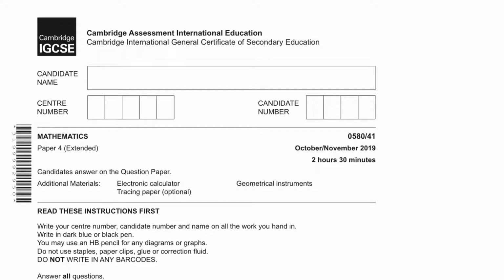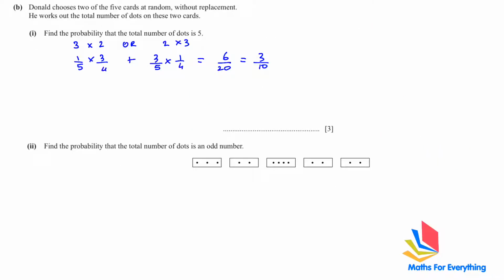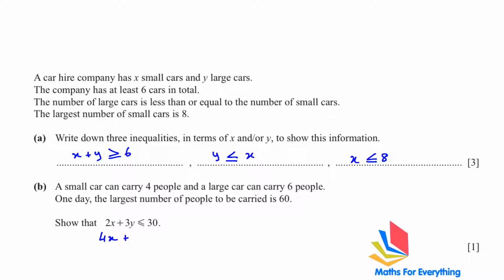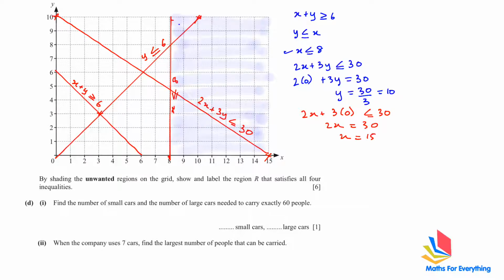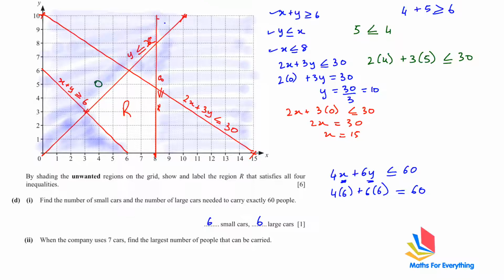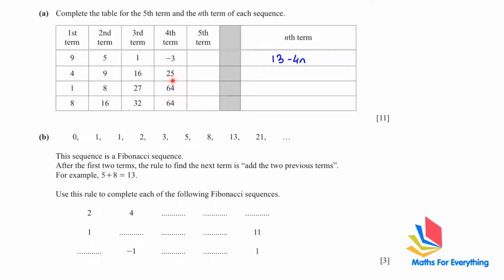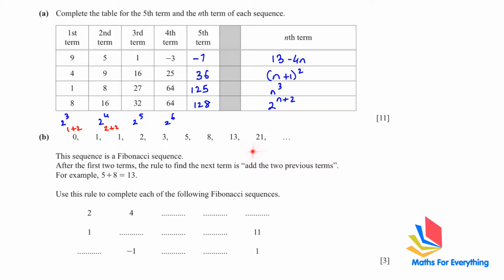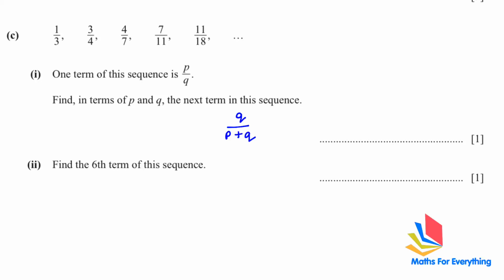IGCSE MATHS PAPER 4 0580 OCT/NOV 2019 PAPER 41 SOLVED. O/N/41/19. PART -3 MATHS FOR EVERYTHING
IGCSE 0580 Maths Past Paper 4 Extended is solved from question 8 onwards. OCT/NOV/41/2019, O/N/41/19.  I give you guidelines which will help you to get good grades. I also explain the topics while solving the questions. You can practice them for papers 1,2 and 3 as well and also for GCSE. The best way to do IGCSE revision is to solve past papers.